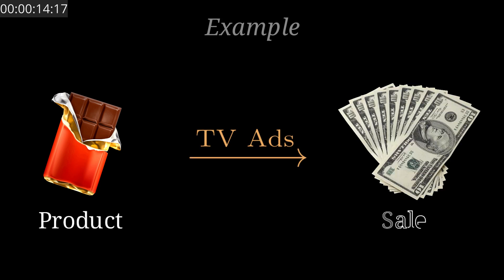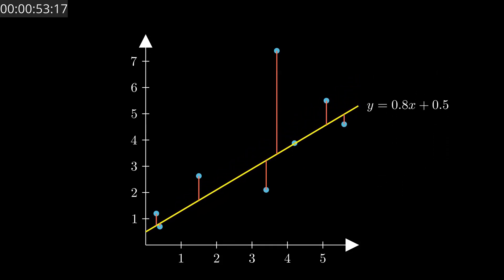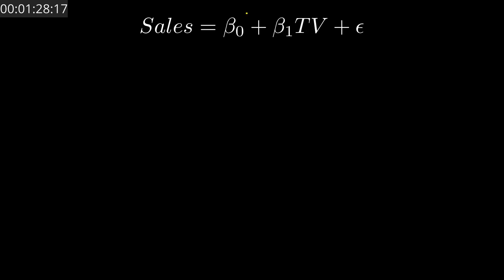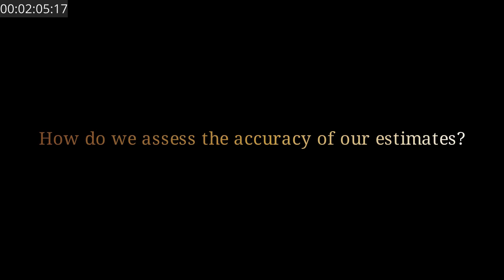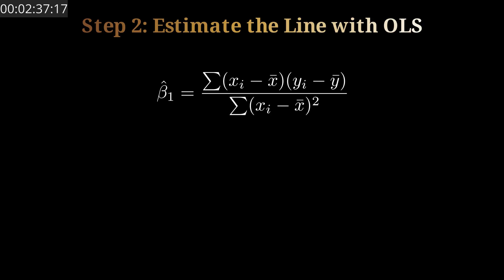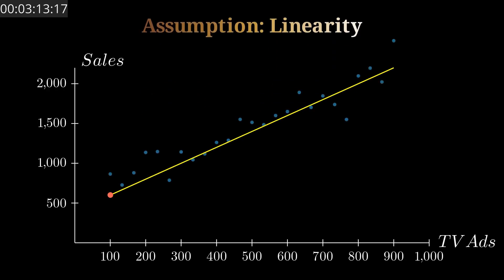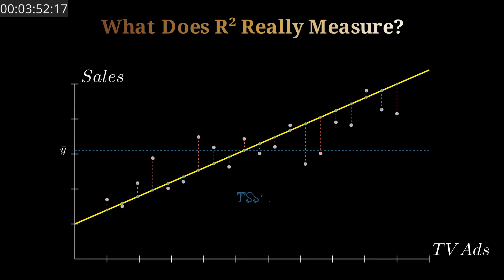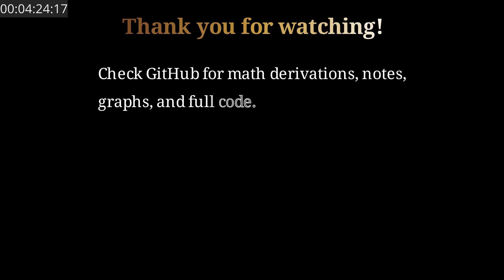What is Linear Regression in 5 Minutes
The books :
"probability and statistics for engineers By Richard